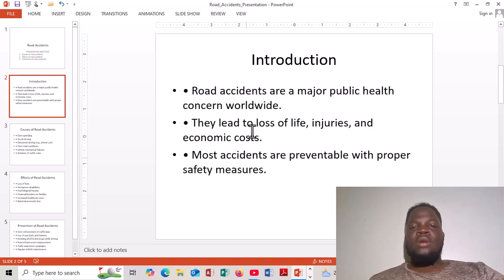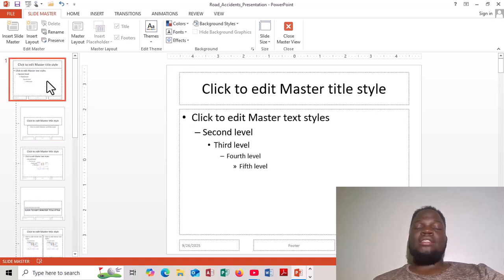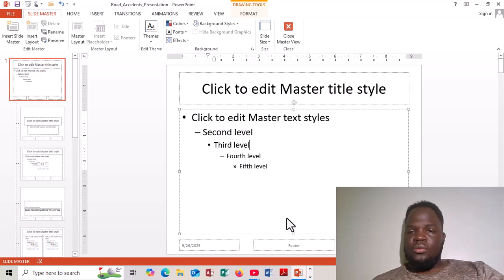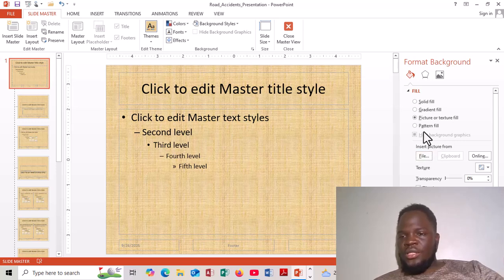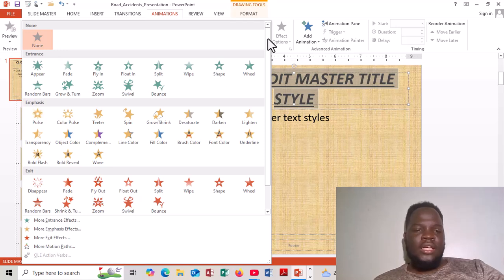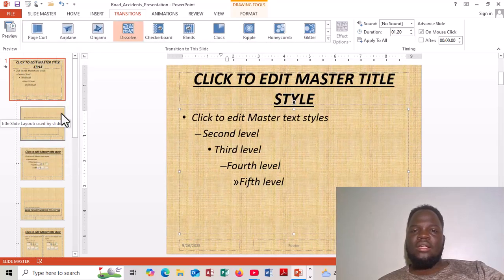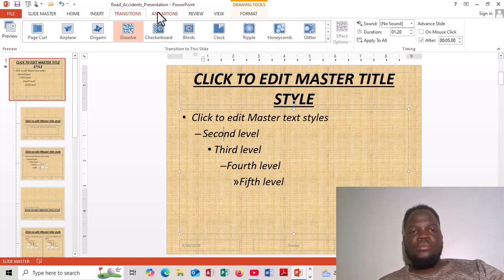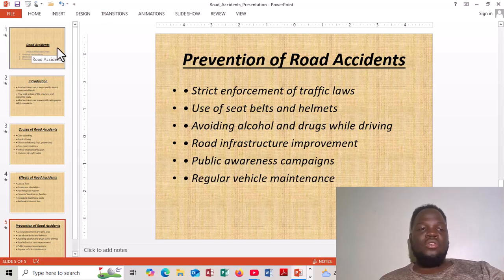Master Slide in PowerPoint | How to Use Slide Master for Professional Presentations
Want to make your PowerPoint presentations look consistent and professional? In this video, you’ll learn everything about the Slide Master (Master Slide) feature in PowerPoint. It’s the key to saving time and keeping your design uniform across all slides.

✅ What you’ll learn:

What the Slide Master is and why it’s important

How to create and customize a Master Slide

Adding logos, footers, and consistent formatting

Designing custom layouts for your slides

Tips for making presentations faster and more professional

Perfect for students, teachers, and professionals, this tutorial will help you master PowerPoint design like a pro.